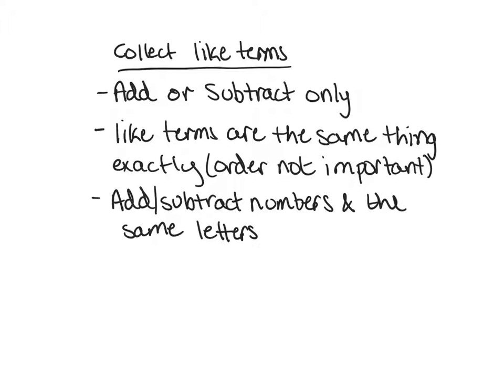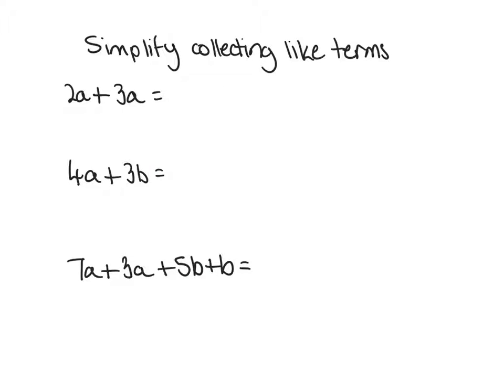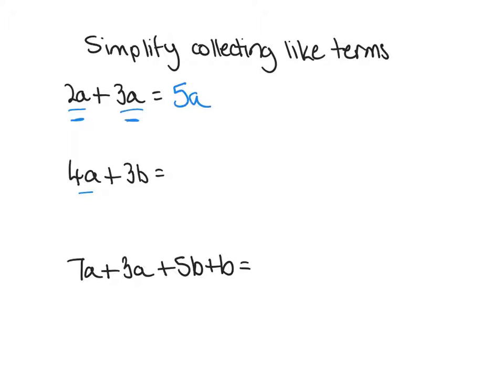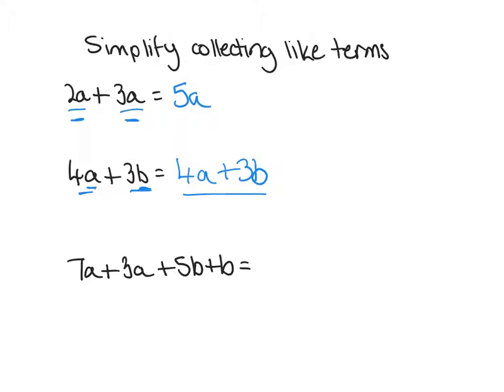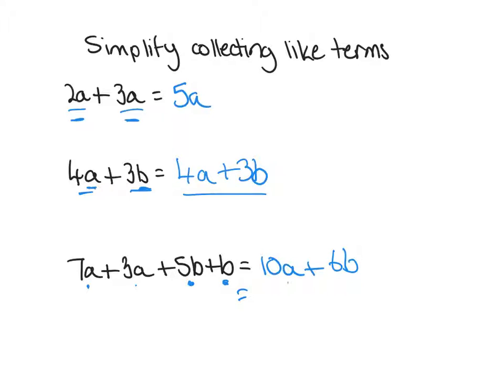collecting like terms 1